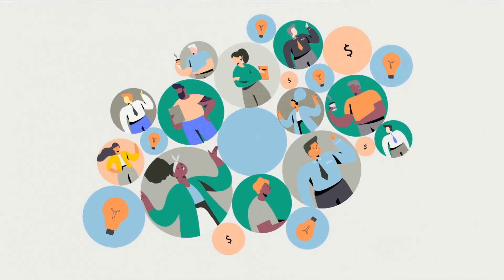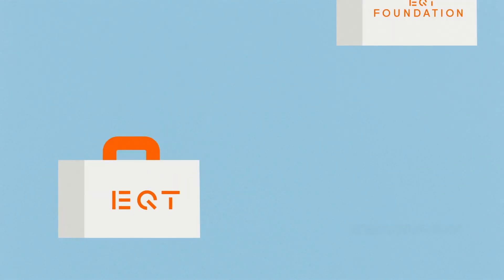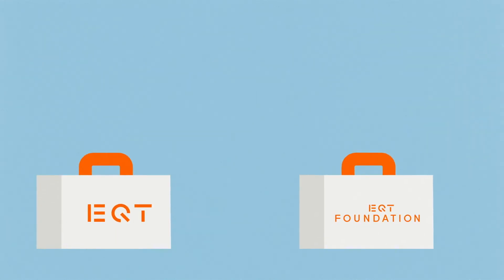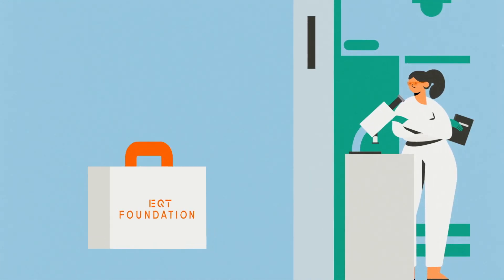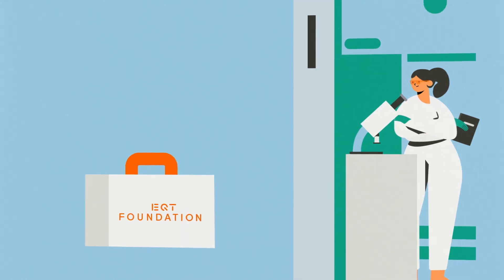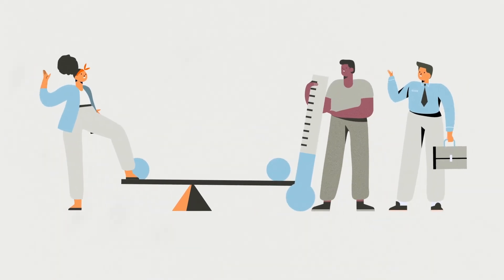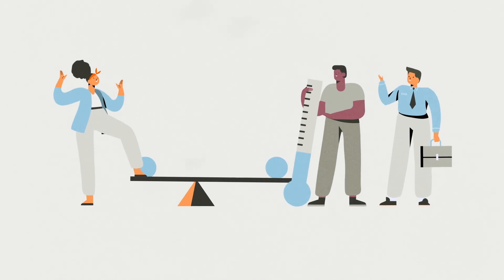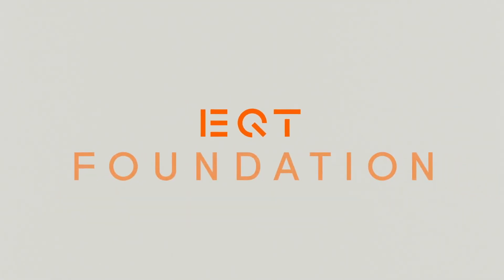EQT Foundation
EQT Foundation provides patient risk capital to entrepreneurs building a cleaner and more inclusive tomorrow and supports research projects accelerating the shift to impact economies.